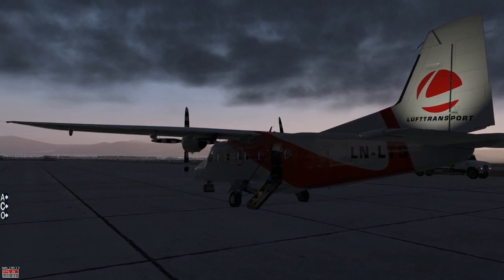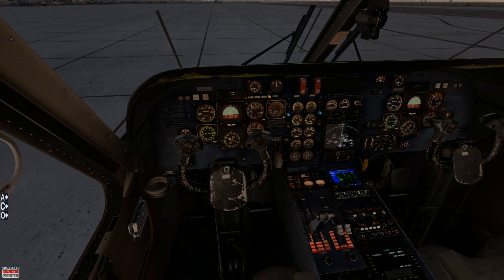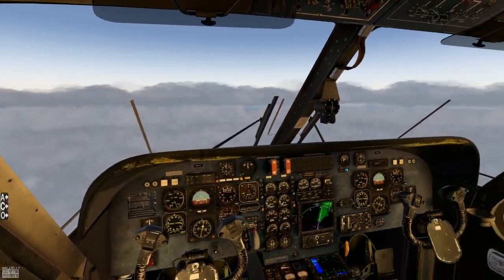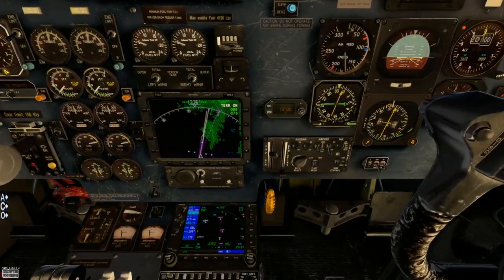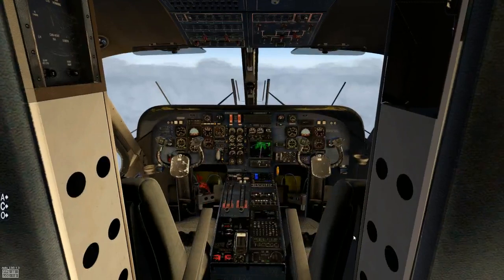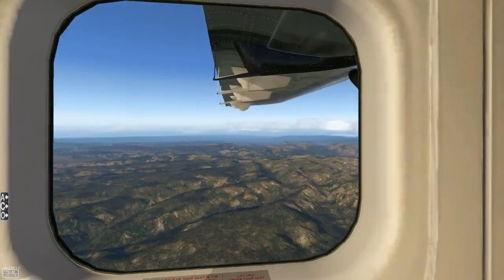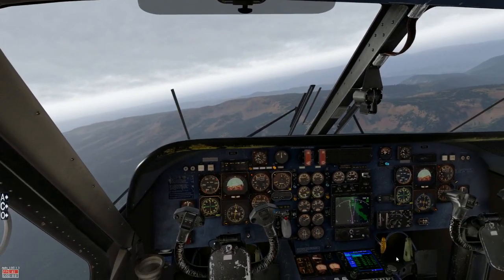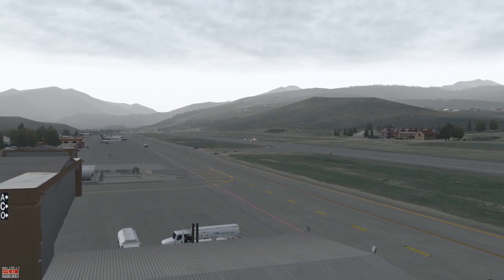XP11: DO228 to Aspen.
Back in the Dornier. Albuquerque to Aspen.
Takeoff: 16:40
Landing: 1:32:33
Replays: 1:40:02